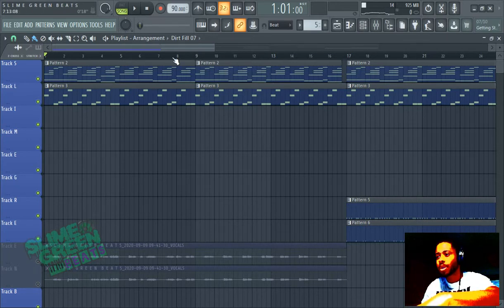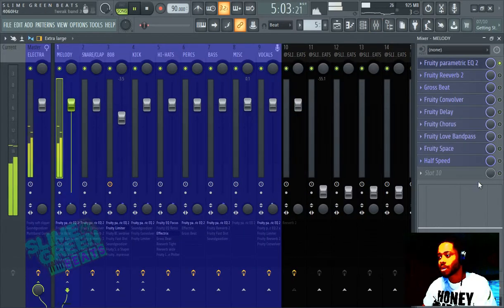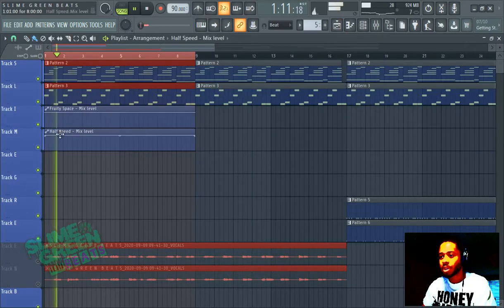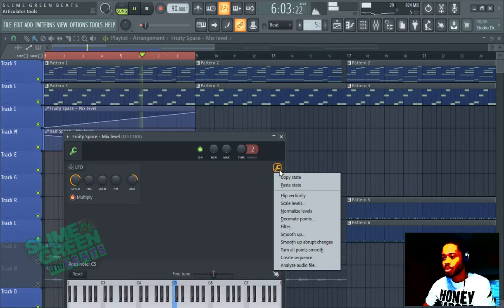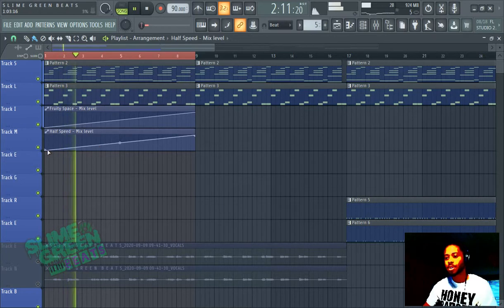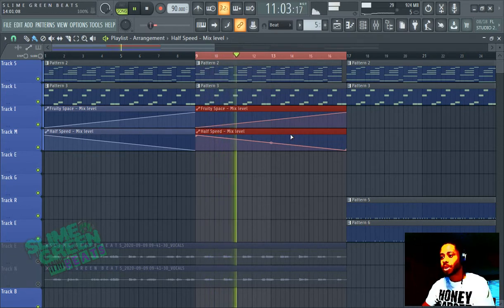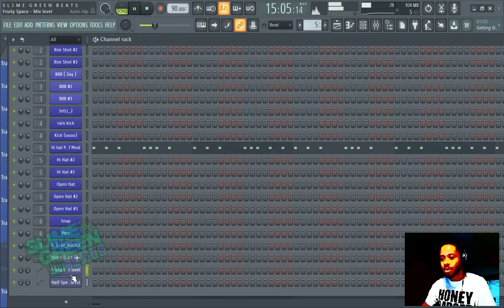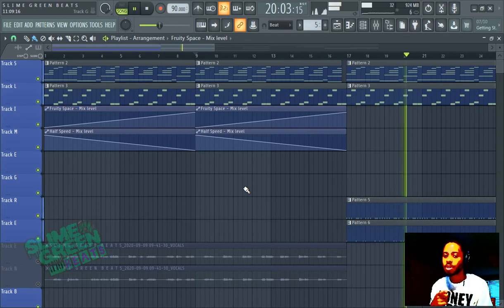FL Studio 20 How To Copy Automation Curve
This video shows how to copy automation curves or patterns in FL Studio.

We make cold beats and FL Studio tutorials, that's actually what we did on YouTube originally before starting this channel (TL Beats).

If you want to buy beat(s), check out the links above.

We negotiate prices on beats.

Beats are Not Free, Not Free for non-profit or profit usage.